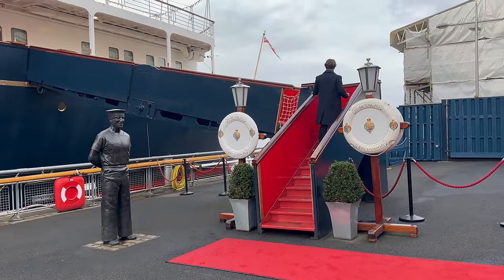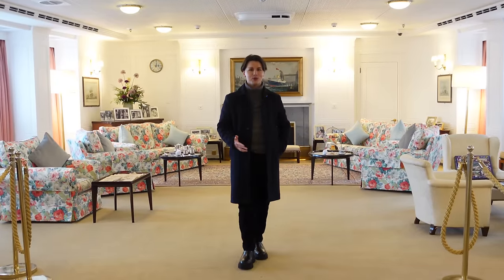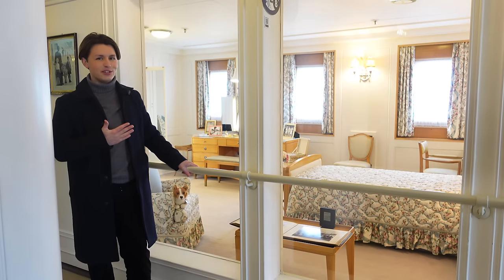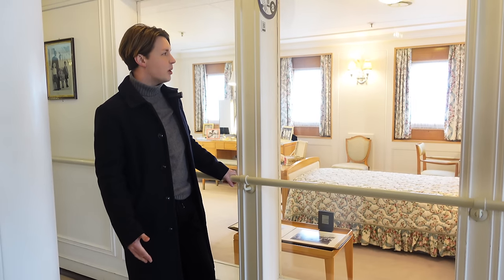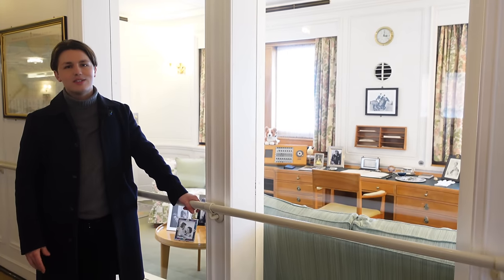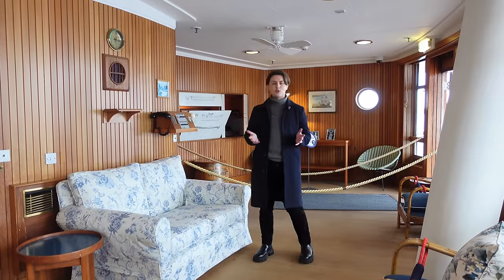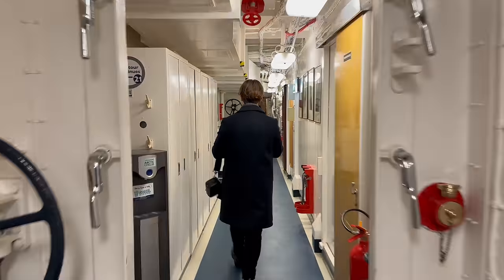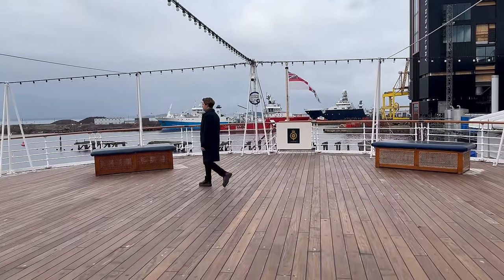A TOUR OF THE ROYAL YACHT BRITANNIA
Join me for a private tour of the late Queen's favourite home - The Royal Yacht Britannia. Go beyond the ropes for a look inside the private apartments, including the Drawing Room, State Dining Room, the Queen's Study, and even her bedroom.